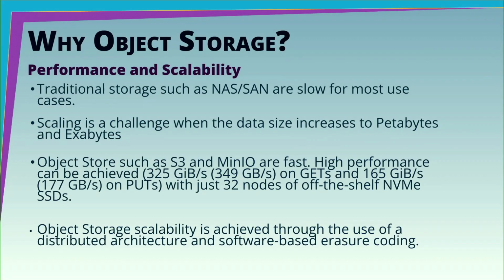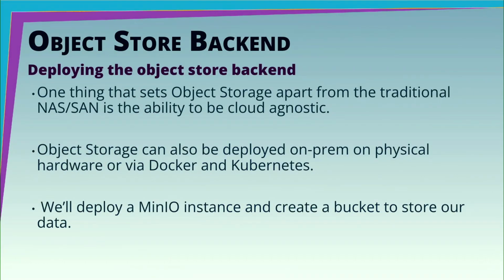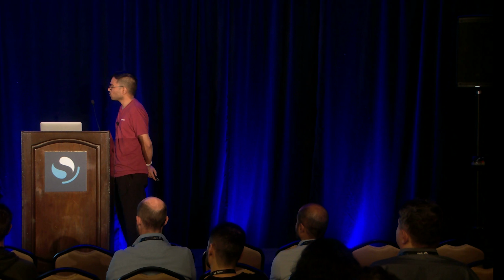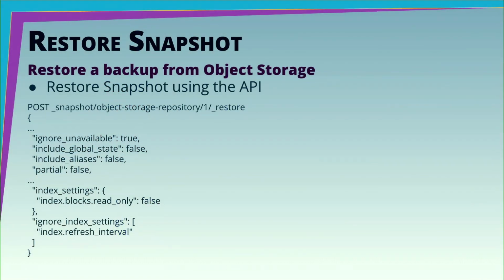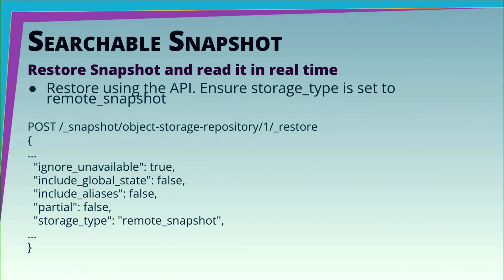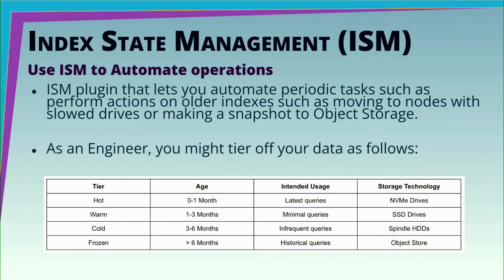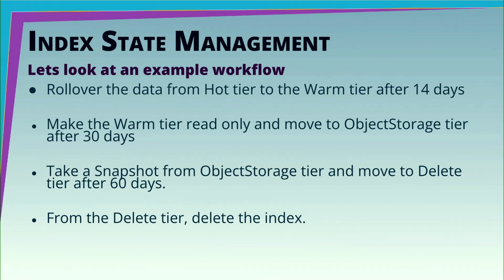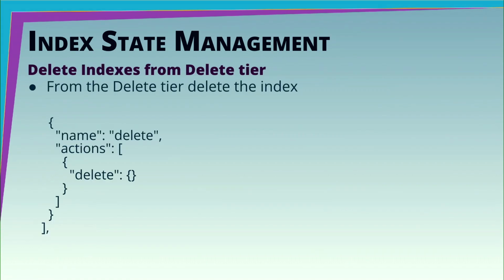AJ Jambu - How to Create, Restore, Tier, and Search Snapshot Indices Stored in Object Storage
This session will guide attendees on using object storage with OpenSearch for enhanced performance, increased capacity, and reduced costs. We’ll demonstrate how to set up an object storage backend, register it as a repository, back up indices via snapshots, and selectively transfer old data to another node set, eventually tiering to object storage. We will also illustrate reading data directly from the object store in real time using searchable snapshot indices, bypassing data downloads to the cluster.